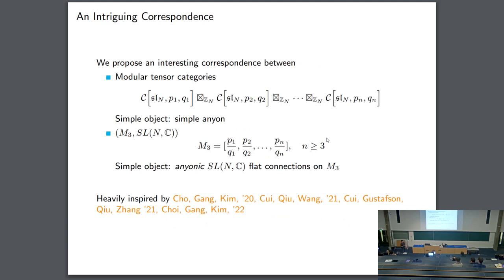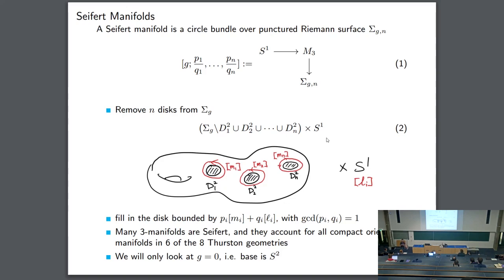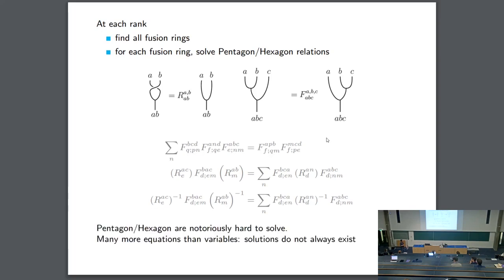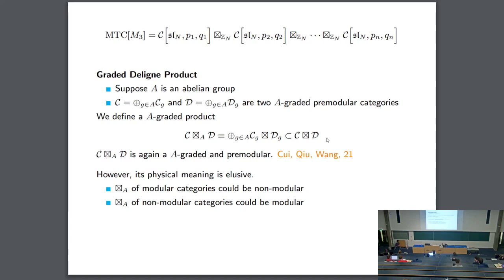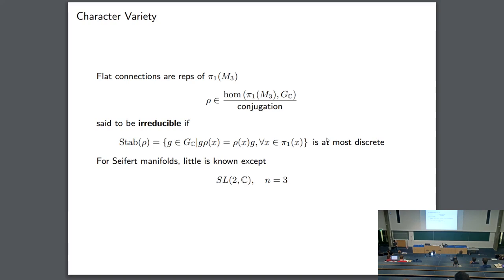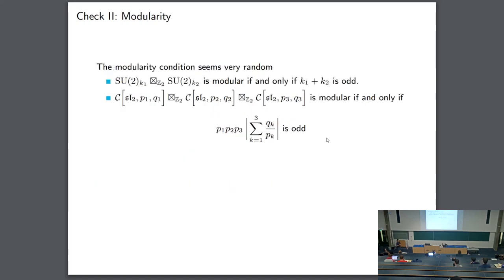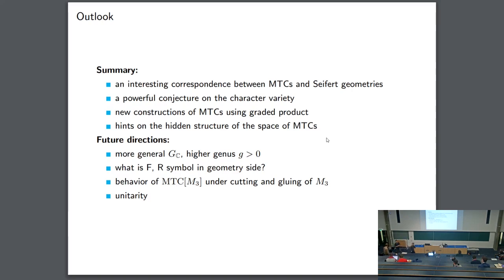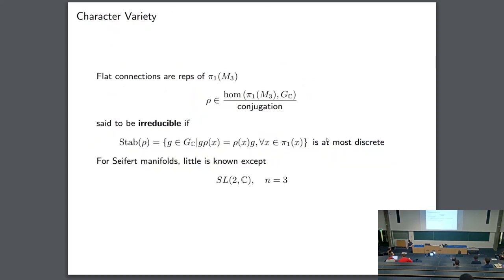Eurostrings 2024 - 06/09/24 - Jingxiang Wu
MTC[M3,G] : 3d Topological Order Labeled by Seifert Manifolds by Jingxiang Wu